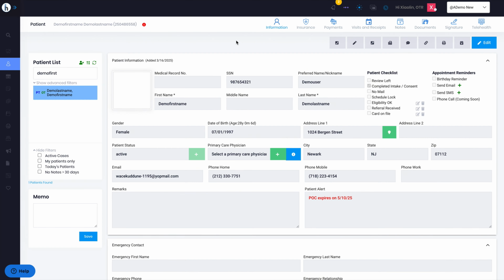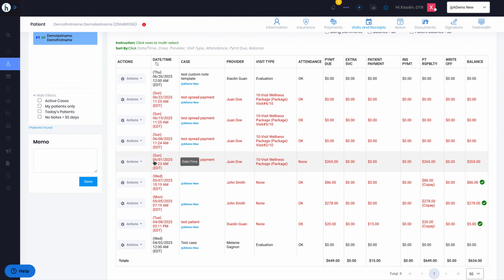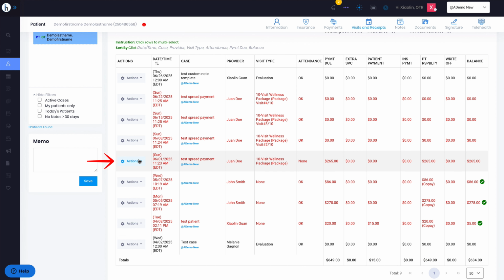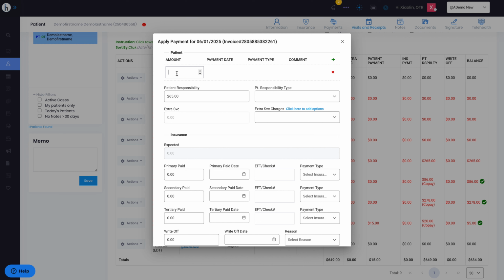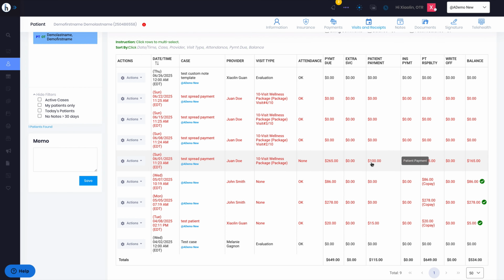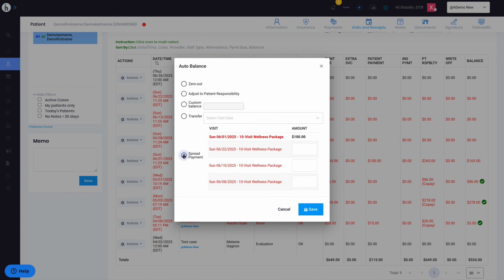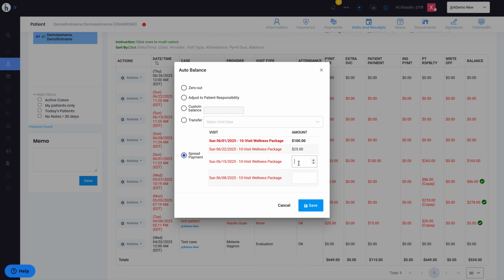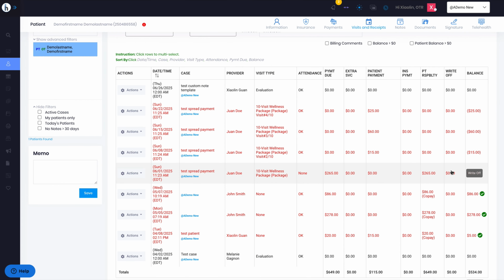Spread Payment Tutorial in HelloNote EMR | Simplify Billing Over Multiple Dates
In this tutorial, we’ll walk you through how to use HelloNote’s Spread Payment feature to distribute patient payments across multiple service dates. This tool simplifies billing breakdowns, improves accuracy, and helps practices stay aligned with insurance and patient payment schedules.

✅ What you’ll learn in this tutorial:

• How to apply the Spread Payment function in HelloNote
• When to use it for insurance or self-pay patients
• How it impacts your billing and reporting workflow
• Pro tips for clean audits and better payment tracking

HelloNote is an all-in-one EMR system built for physical, occupational, and speech therapy practices—designed to simplify documentation, scheduling, billing, and case tracking.